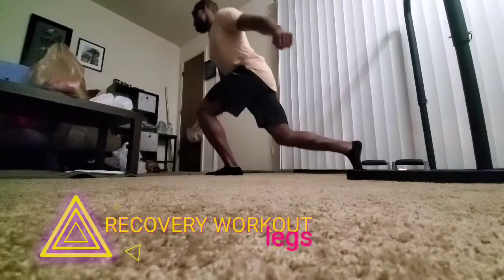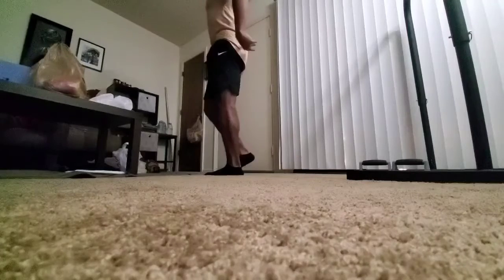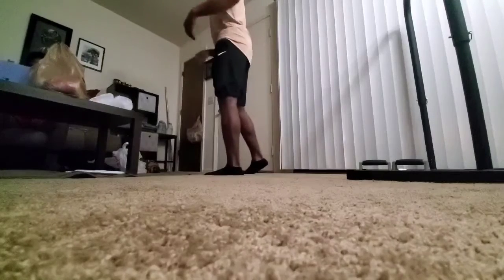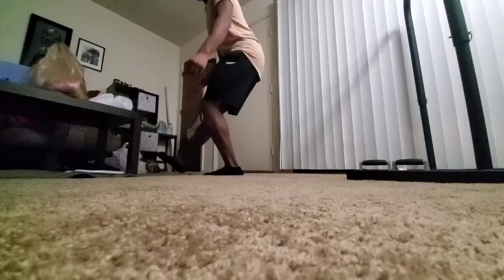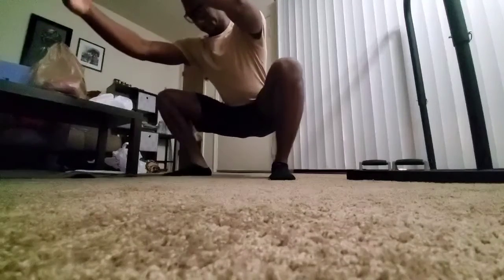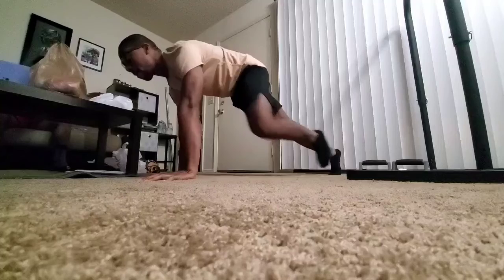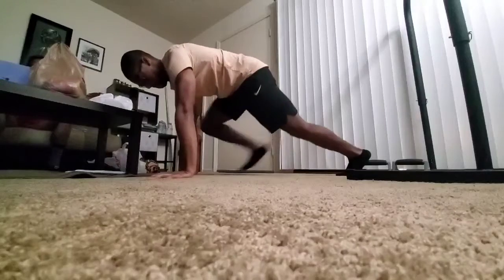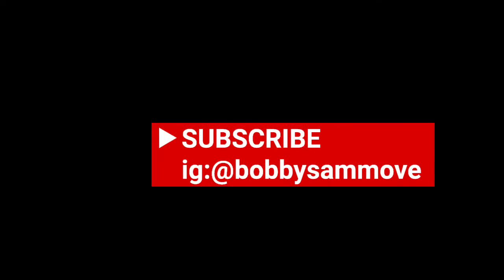recovery workout: LEGS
my Instagram is @bobbysammove